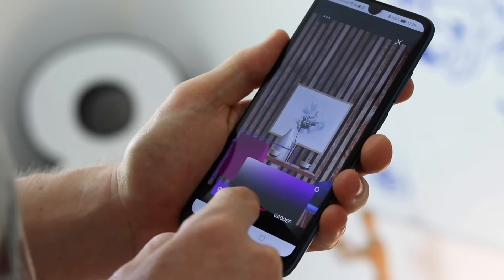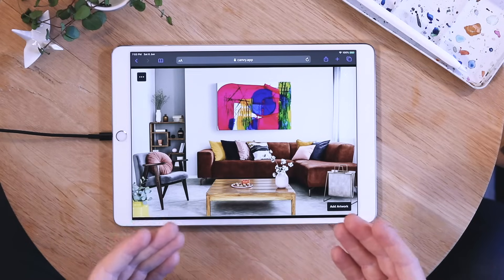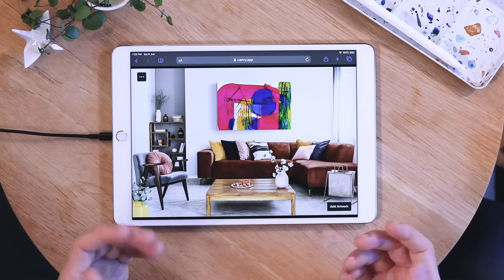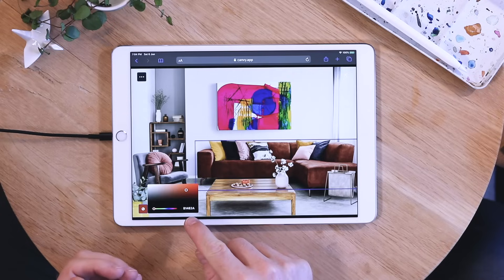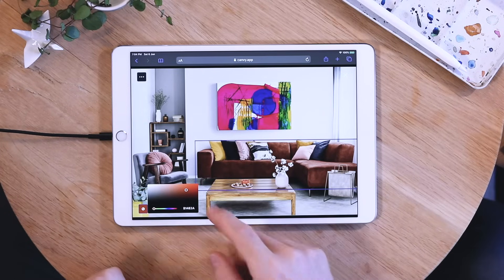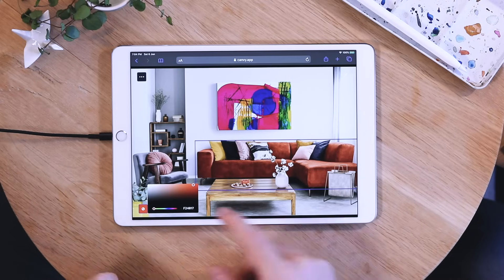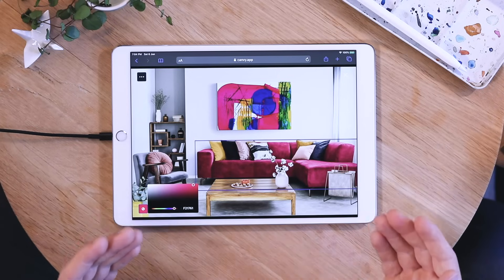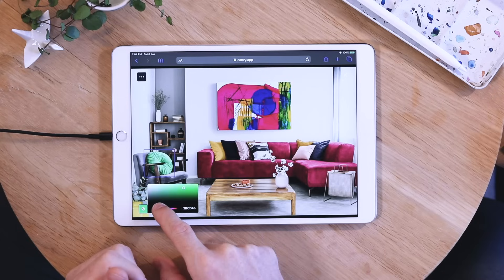How to change color of items in Canvy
Keeping a color theme that matches your style is important. You can change the color of all our colored items so they match your style and don’t clash with it.

Try it now – works in your browser, on your phone, tablet or desktop 👍 Just open your favorite browser and go

Ps.